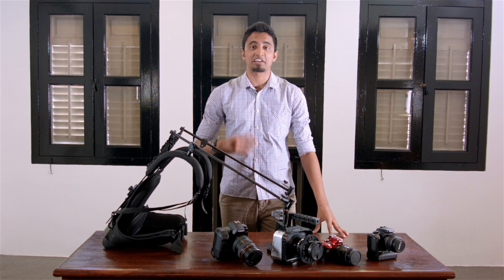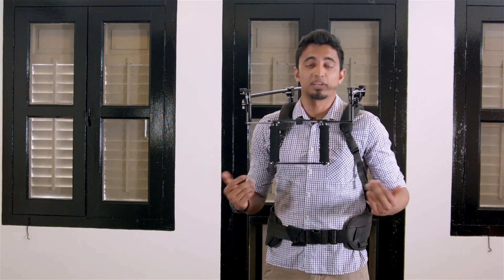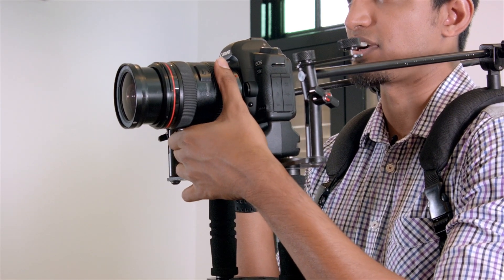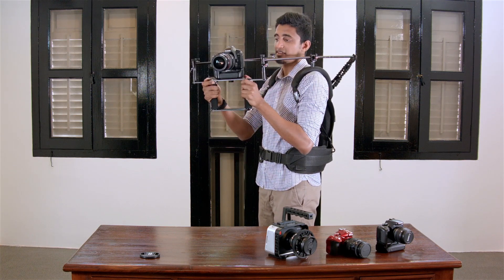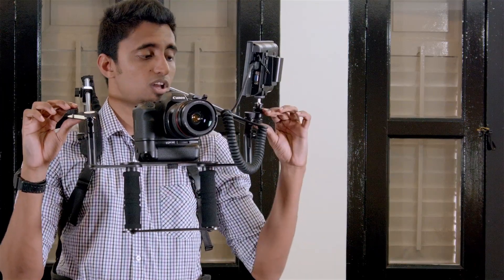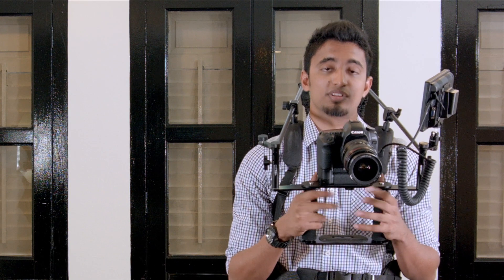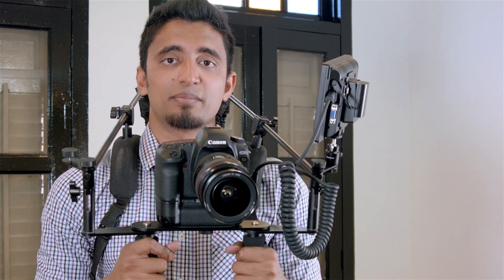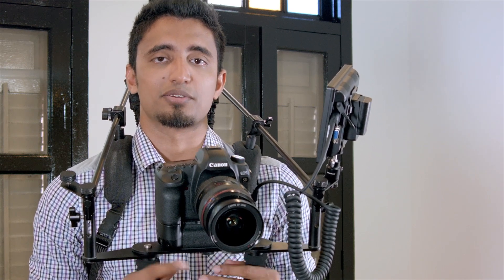CAMTREE Flexi Rig - Shoulder mounted camera stabilization system | REVIEW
Our creative Flexi Rig enables endless shooting opportunities to shoot various angles and achieve extraordinary, dramatic and cinematic shots.